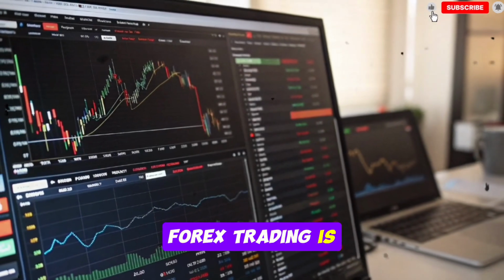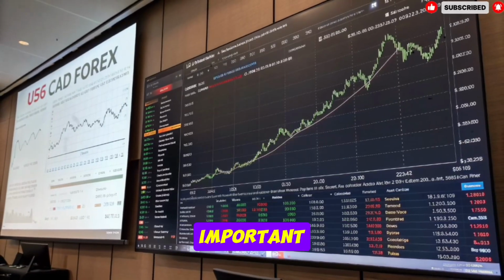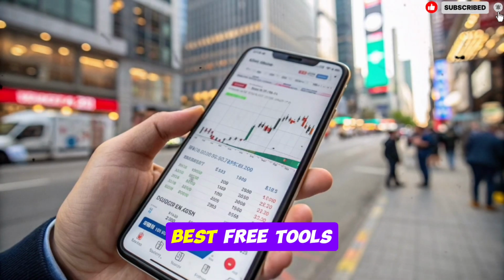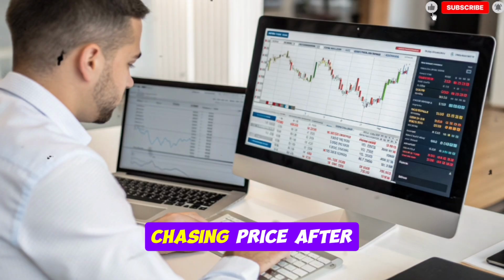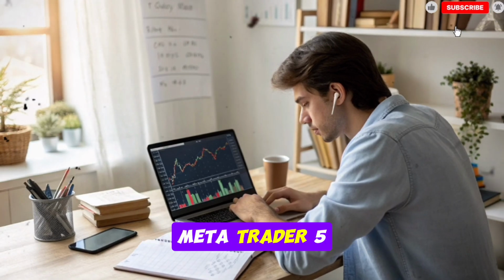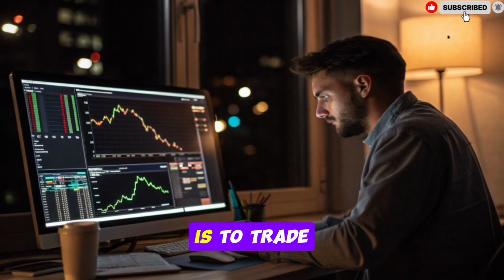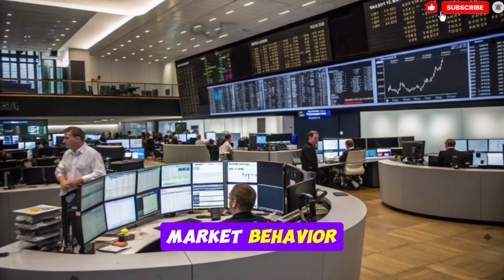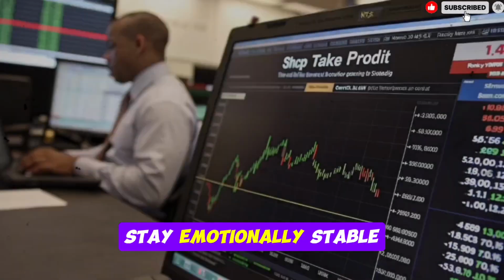Forex Trading Made Simple in 2026 | No Indicators, No News, Just Price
Learn how to start forex trading in 2026 as a complete beginner using simple and proven price-action strategies. In this video, you’ll understand what forex trading really is, how currencies move against each other, and how traders make money by buying and selling at the right time. This guide explains buy and sell trades, stop loss and take profit, supply and demand zones, break and retest strategy, trend trading using EMA, Fibonacci retracement, and proper risk management.
You’ll also learn how to analyze charts using TradingView for free, how to place trades using MetaTrader 5, and how beginners can confidently place their first trade step by step. This video focuses on price action only, without relying on news or complicated indicators, making it perfect for new traders in 2026.